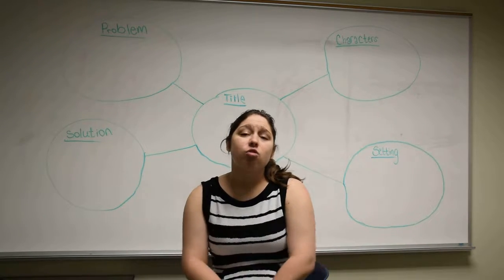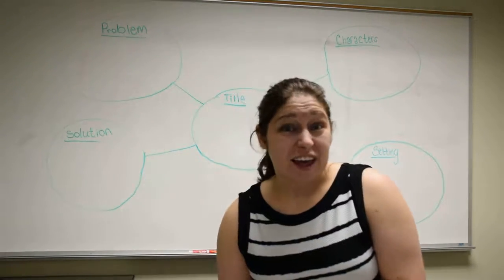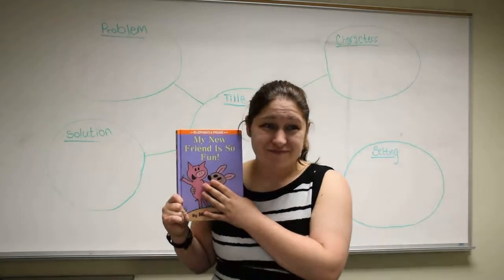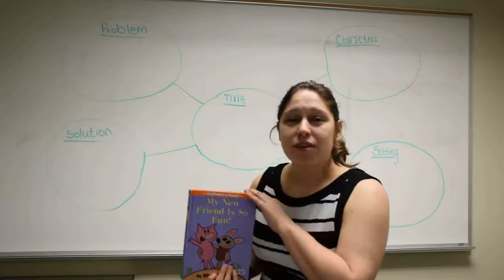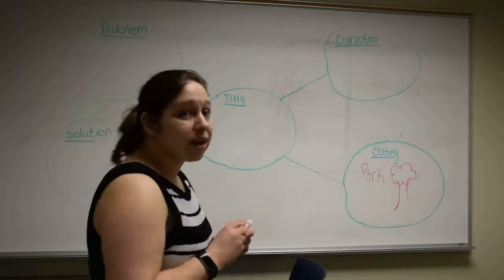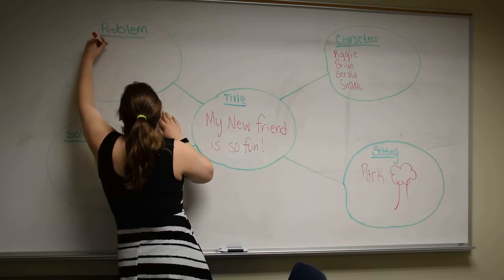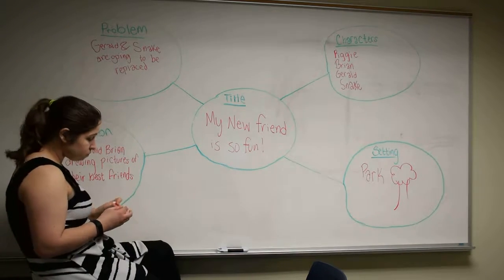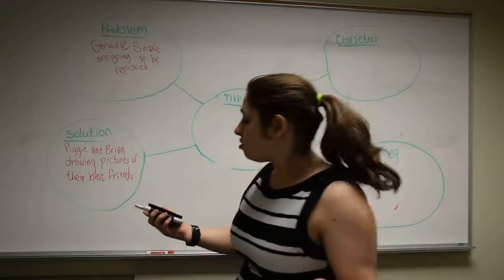Bethany Miller EBI Presentation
LAI 474 EBI Presentation on Story-Mapping as an instructoinal technique.